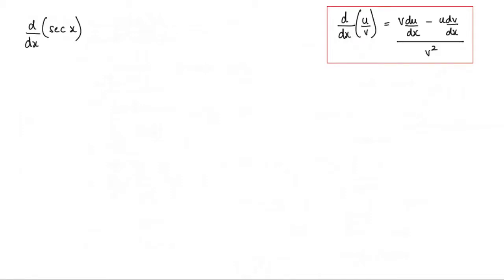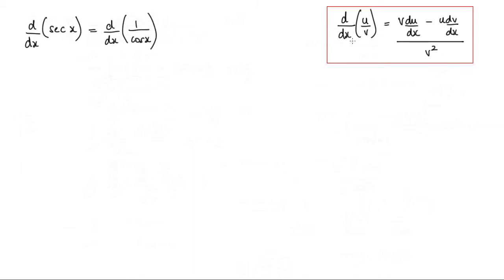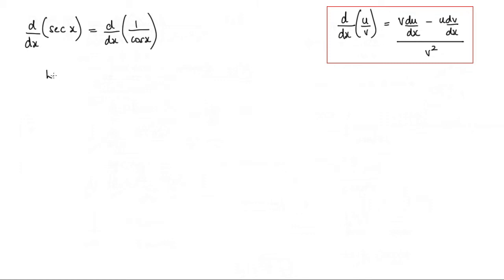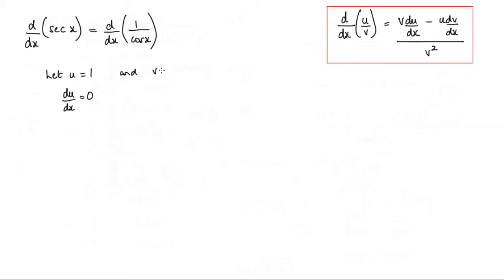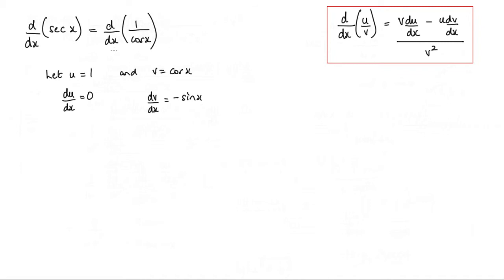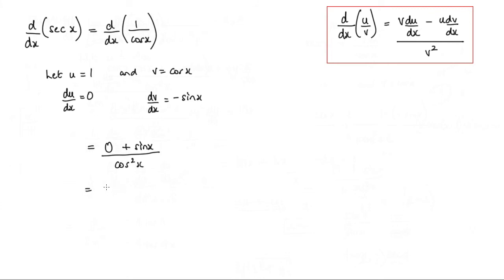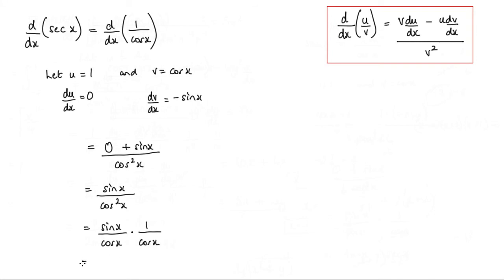How to differentiate sec x using the Quotient Rule